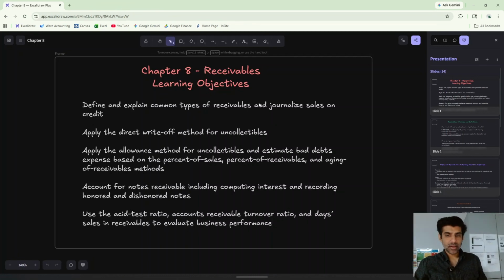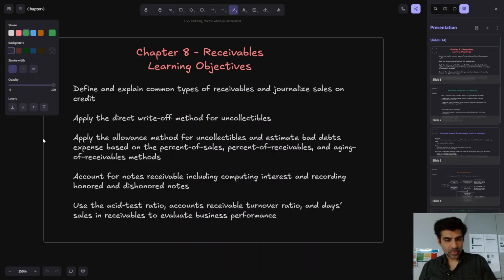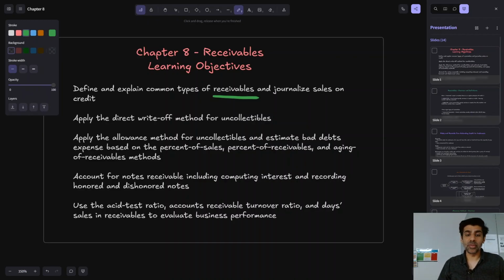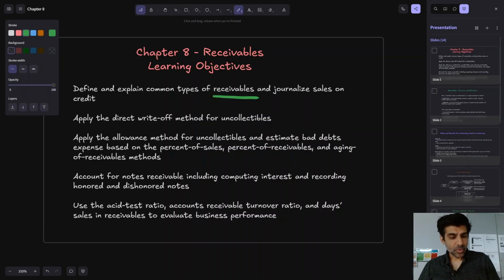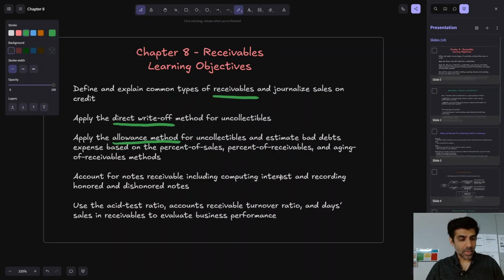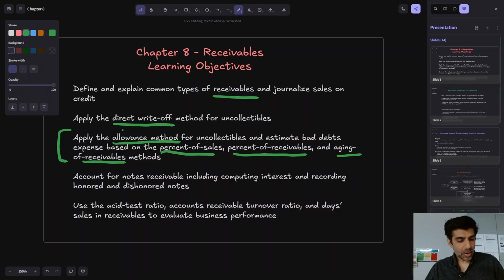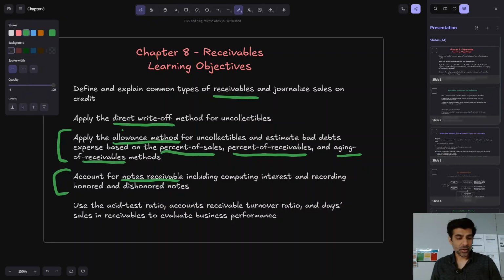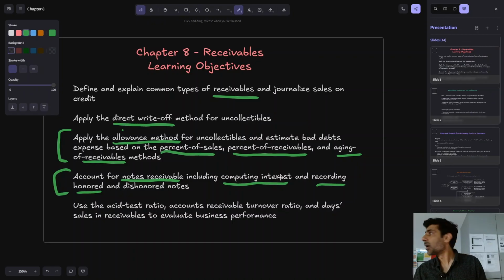Chapter 8 - Part 1 - Learning Objectives